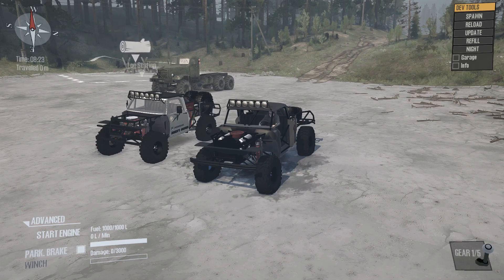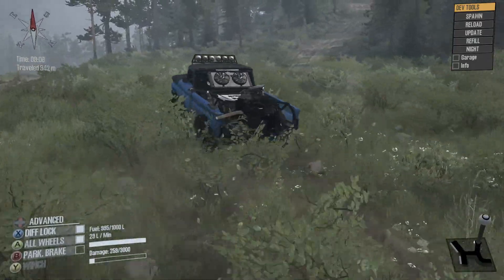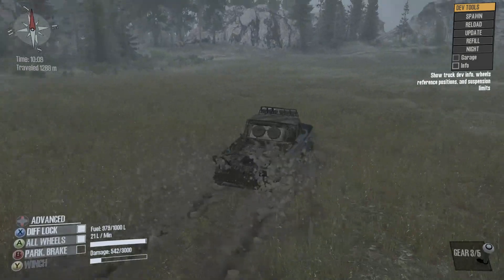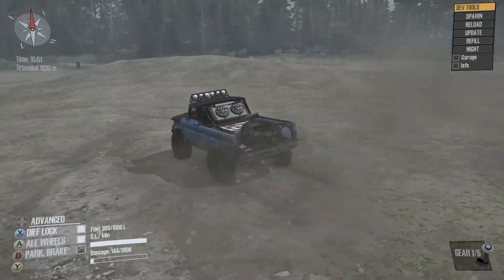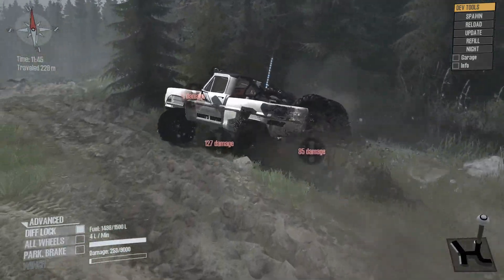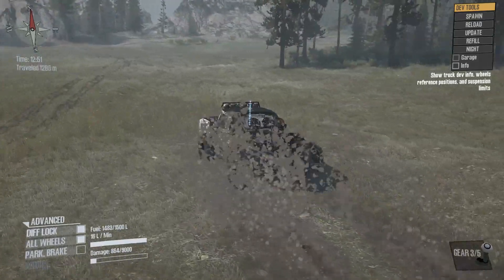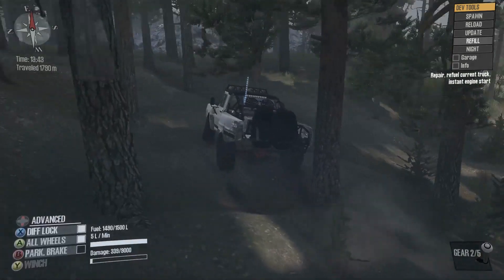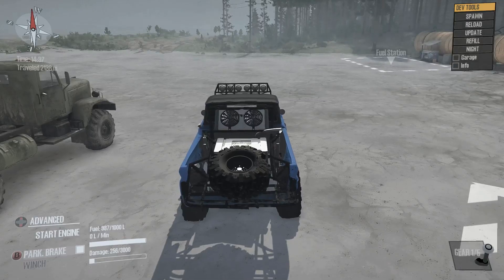Spintires: Mudrunner - Mod Test - Banks 1966 C10 Prerunner & 1969 F100 Trophy Truck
In todays video I take Banksy's Graffiti's 1966 C10 Prerunner and 1969 F100 Trophy Truck for a high speed spin around the proving grounds. Wheelstands happen.

Spintires: MudRunner is the ultimate version of the million-seller indie hit Spintires. Like Spintires before it, Spintires: MudRunner puts players in the driver seat and dares them to take charge of incredible all-terrain vehicles, venturing across extreme landscapes with only a map and compass as guides!

A huge upgrade over its predecessor, this edition comes complete with a brand new Sandbox Map joining alongside the original game's 5, a total graphical overhaul, a new Challenge mode with 9 new dedicated maps, 13 new vehicles and other comprehensive improvements. It’s not just an enhanced edition, it’s the ultimate off-road experience!

With your map, compass, winch, and your driving skills as allies, go solo or join up to three others in the coop multiplayer. Download mods created by the passionate community for truck-loads of content and an ever-evolving Spintires: MudRunner experience.